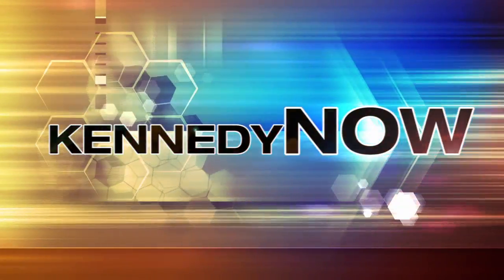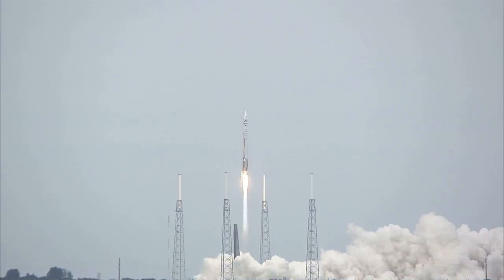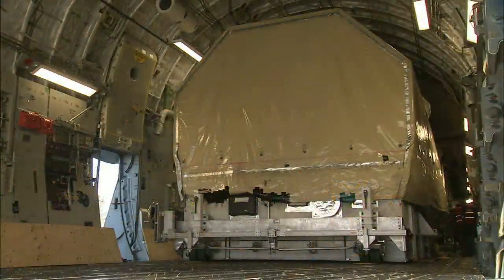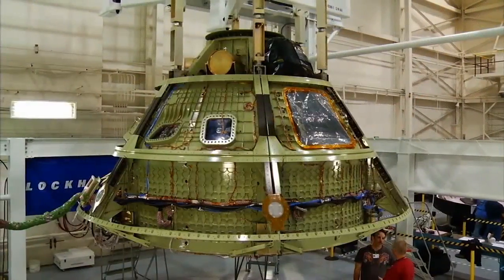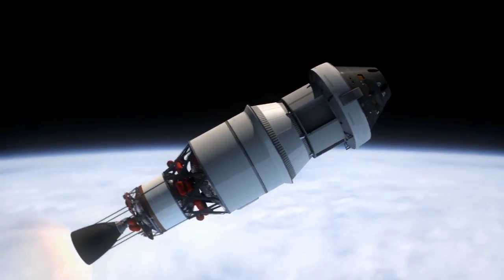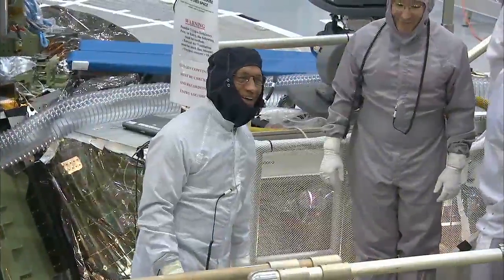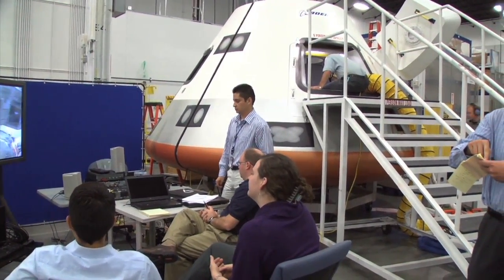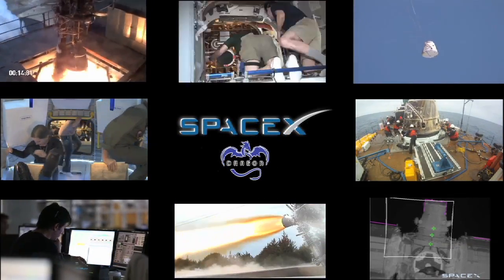Kennedy Now! December 2013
NASA launched the MAVEN mission Nov. 18 and got to work preparing for the launch in January of the TDRS-L communications satellite. The Orion spacecraft also is being readied at Kennedy for launch next year on a unique test flight. The agency's Commercial Crew Program continues its steady pace in partnerships with aerosapce industry to develop a private transportation system to low Earth orbit destinations.